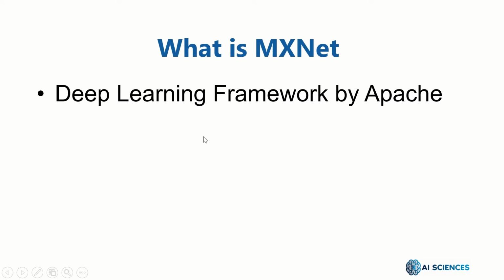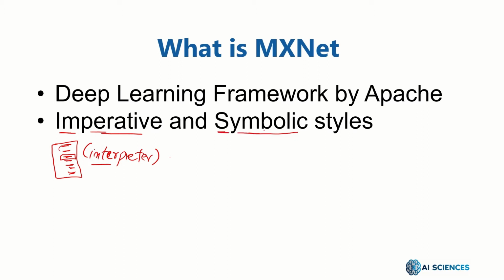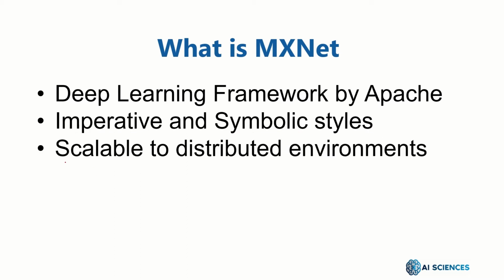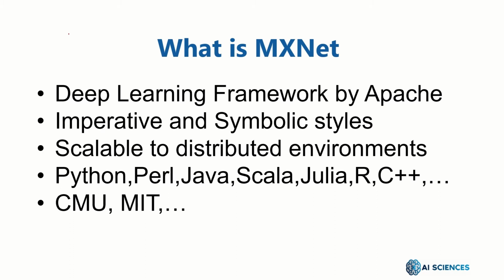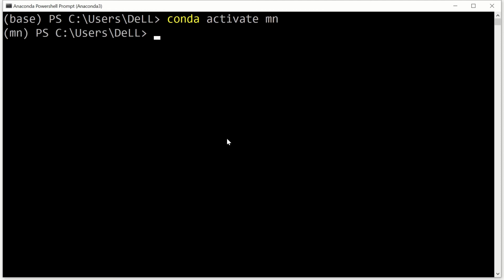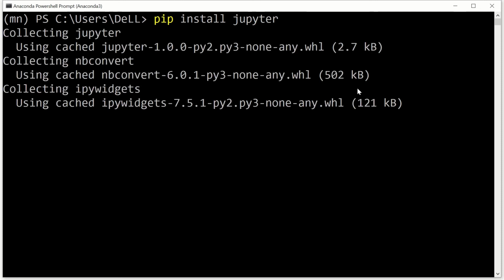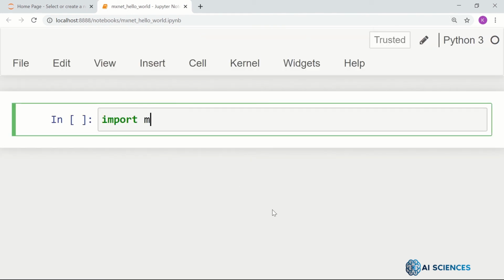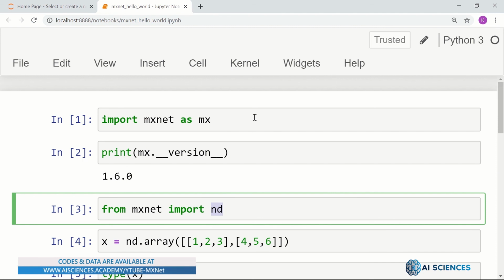Deep Learning with Apache MXNet - Part 1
In this series, we are going to explore the MXNet Deep Learning Network by Apache.
In this video, we are going to teach you how to install MXNet and run Hello World using it.

We will discuss the following in this video:
🕕 (0:01:08) What is MXNet
🕕 (0:07:23) Installation
🕕 (0:07:23) N-Dimensional Array